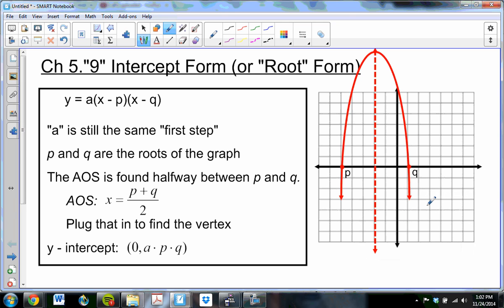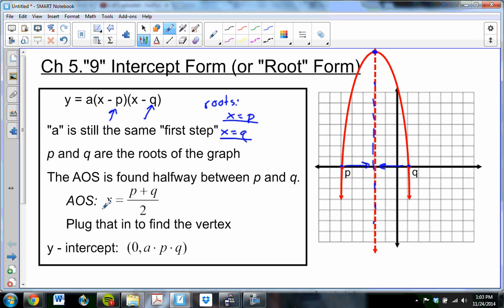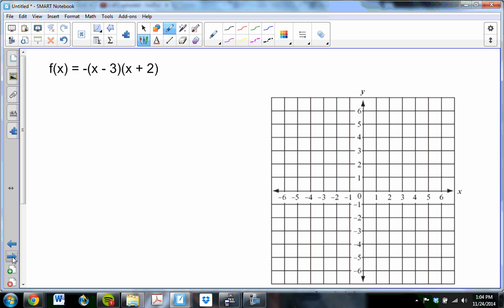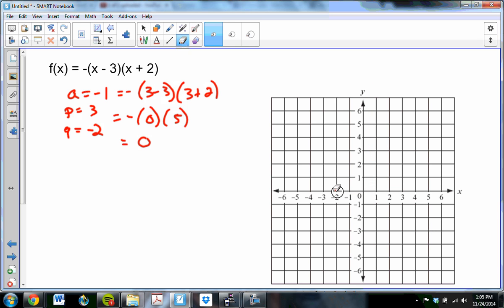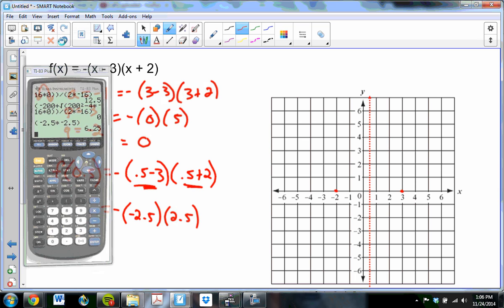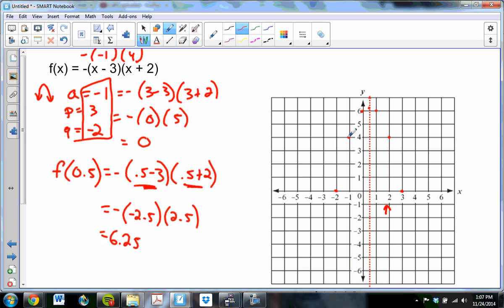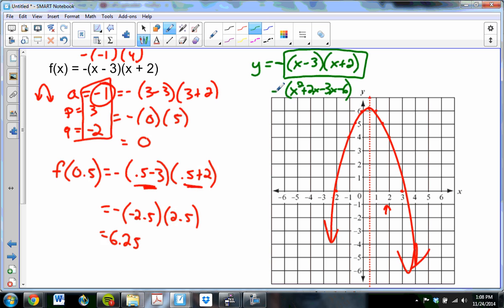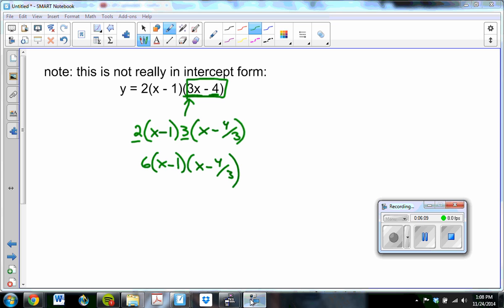Alg IITrig Ch5 9 sort of Intercept Form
Watch this video and take the quiz before Mrs. Hocker's class on Tuesday, November 25th.